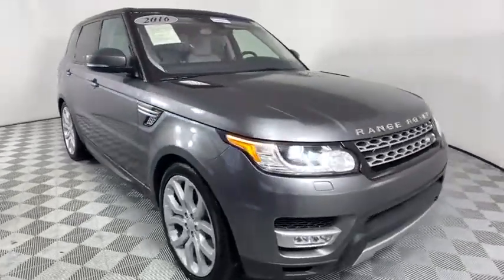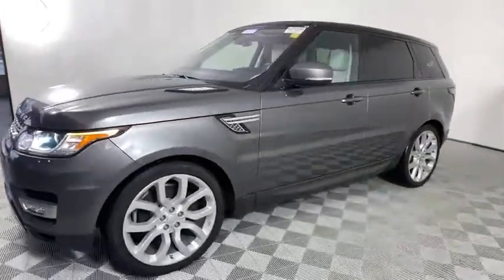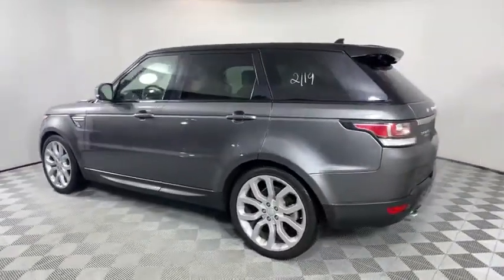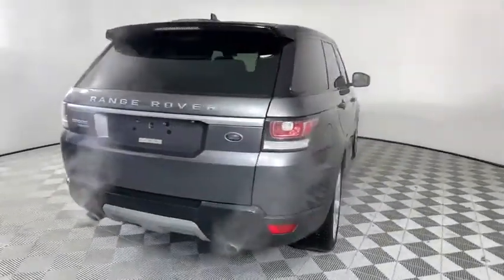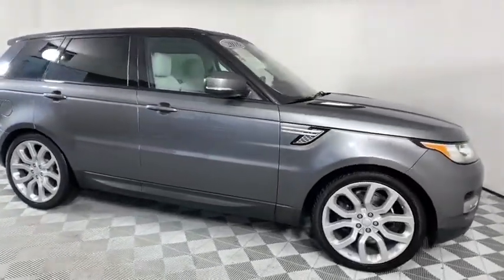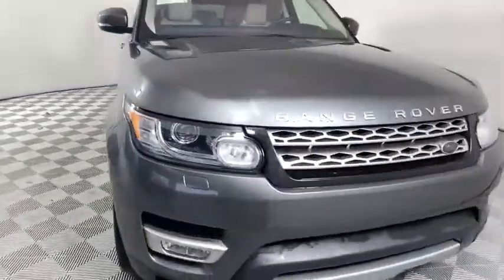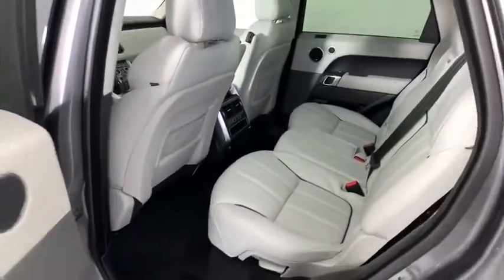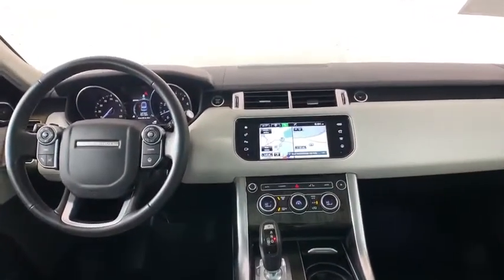2016 Land Rover Range Rover Sport Gwinnett, Norcross, Duluth, Lawrenceville, Roswell, GA G2005P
Corris Gray Used 2016 Land Rover Range Rover Sport available in Gwinnett, Georgia at Hennessy Jaguar Land Rover Gwinnett. Servicing the Norcross, Duluth, Lawrenceville, Roswell, GA area.
2016 Land Rover Range Rover Sport 3.0L V6 Supercharged HSE - Stock#: G2005P - VIN#: SALWR2PF8GA657647

2016 Land Rover Range Rover Sport 3.0L V6 Supercharged HSE **Certified w/ a 6-year/100,000 mile warranty!**, **CarFax 1-Owner!**, **Clean CarFax!**, **Low Miles**, **Large Selection of Service Loaners available!**, **We pay top dollar for trades!**, **Call now for details!**, 60/40 Split Folding Rear Seat, Adaptive Headlights w/High Beam Assist (AHBA), Auto-Dimming Exterior Mirrors, Blind Spot Monitor w/Closing Vehicle Sensing, Front Center Console Cooler Box, Front Climate Comfort & Visibility Pack, Heated & Cooled Front Bucket Seats, Heated Rear Seat, Heated Steering Wheel, Heated Windshield, Navigation, Radio: 825 Watt Meridian Premium Surround Sound, Santorini Black Contrast Roof, Sliding Panoramic Roof, Twin Blade Sunvisors.brbrThis Certified Pre-Owned Land Rover comes with a 100,000 mile warranty! Unlike most manufacturers, all warrantable repairs require absolutely no deductible and the warranty is fully transferable! Before gaining certification, this vehicle was obsessively inspected, enduring a 165 point inspection by a team of Land Rover Trained Technicians, to ensure it meets our high standards! This Certified Land Rover has been reconditioned with 100% Genuine Land Rover Parts and includes a 24/7 Land Rover Roadside Assistance Plan! *All Certified are valid from the original in-service date or 100,000 miles, whichever comes first.brbrWelcome to Hennessy Jaguar Land Rover Gwinnett, one of the original 35 Land Rover Dealerships in the United States! We have a strong and committed sales staff with many years of experience satisfying our customers' needs. Feel free to browse our inventory online, request more information about vehicles, set up a test drive or inquire about financing! If you don't see what you are looking for, click on CarFinder, fill out the form, and we will let you know when vehicles arrive that match your search! We look forward to serving you! We are a proud part of the Hennessy family, the most trusted name for luxury vehicles in metro Atlanta for over 50 years! Hennessy operates 14 dealerships in the Atlanta market, which provides us with access to an over 2,500 vehicle network! No matter what you are interested in, we can help!